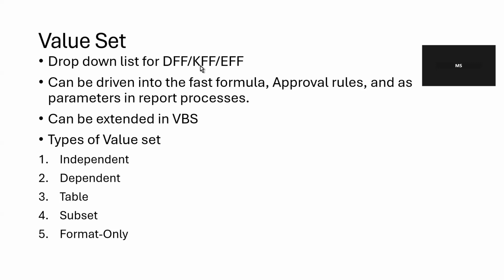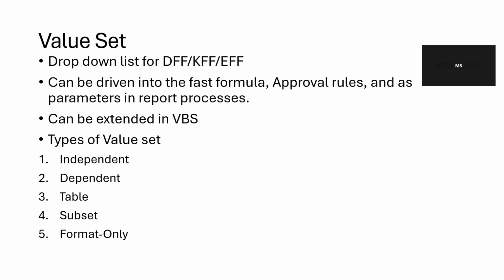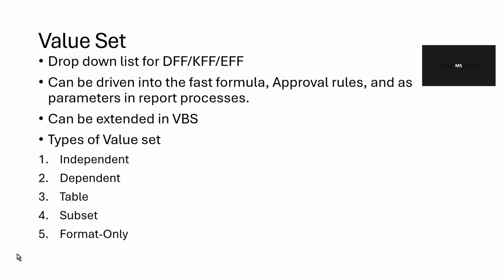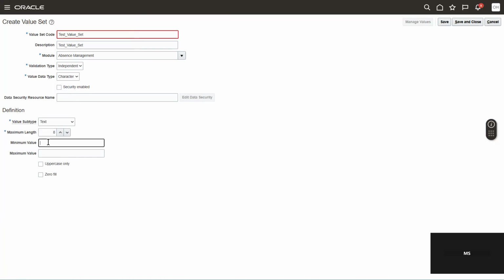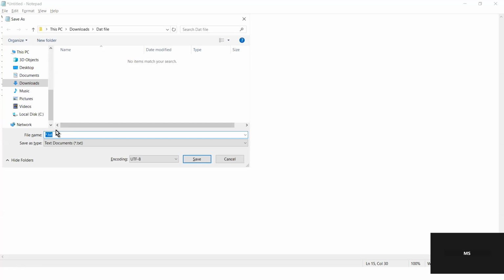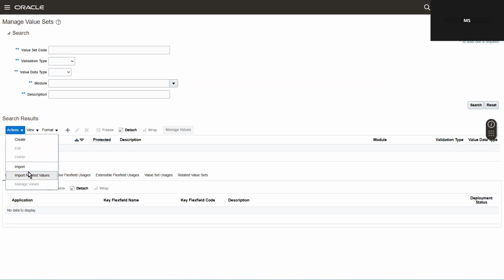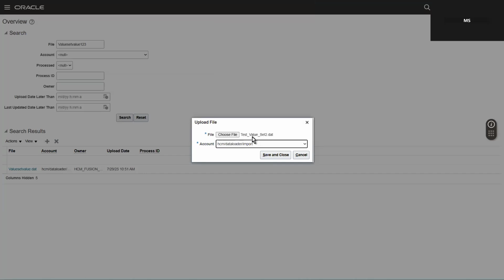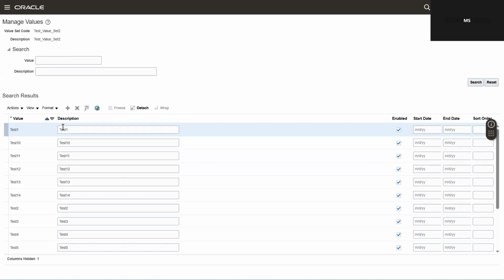Oracle HCM - Value Set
In this session, we explored the importance of value sets within Oracle HCM, their practical usage across modules, and the various types like Independent, Dependent, Subset, and Format-only, with their functionalities. We also reviewed the process of loading Independent Value Sets using the File Import and Export method.